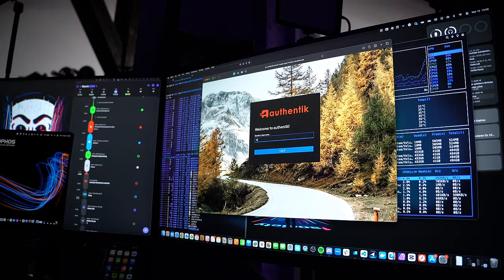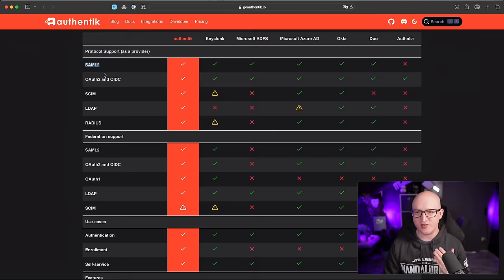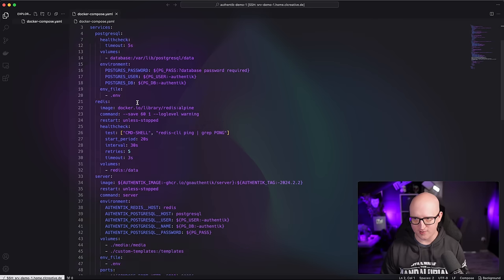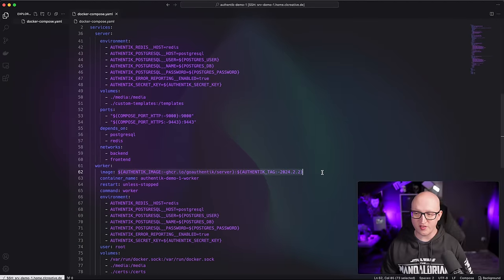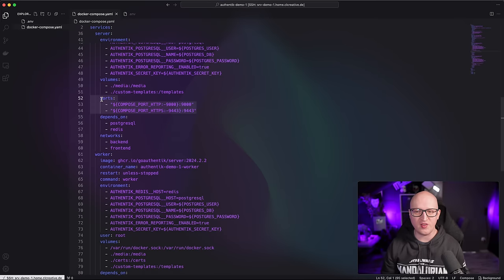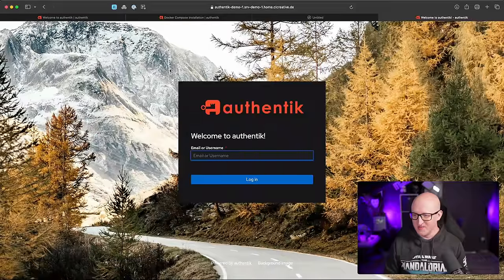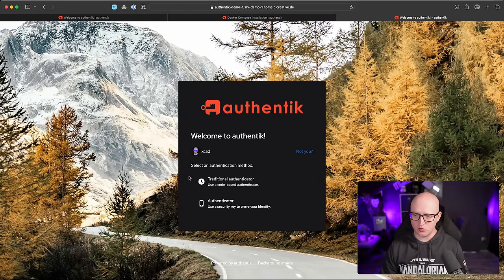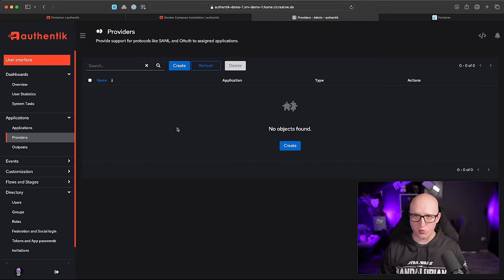Secure authentication for EVERYTHING! // Authentik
In this YouTube video, we’ll cover authentik, an open-source identity provider that allows for secure login to administrative services and web applications. With this setup, users only need to sign in once and can access all their services without having to log in multiple times. This not only saves time, but also increases security with multi-factor authentication. I also demonstrate how to install and set up authentik in your own environment.

Timestamps:

00:00 Introduction
01:06 Advertisement
02:37 Authentik Overview
04:52 Install Authentik
15:02 Initial Setup
19:48 Connect OAuth Services
33:32 Protect any web app in Traefik
39:00 Final thoughts